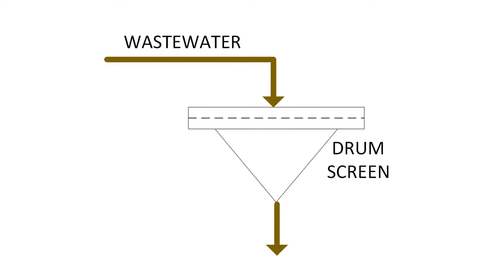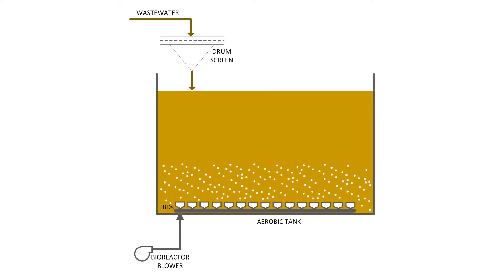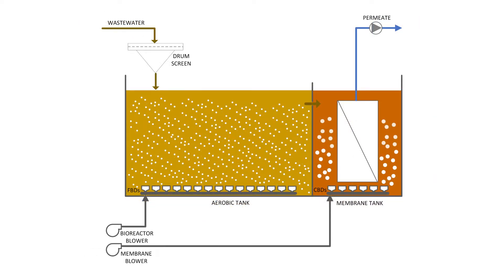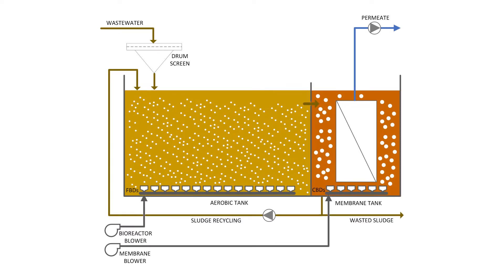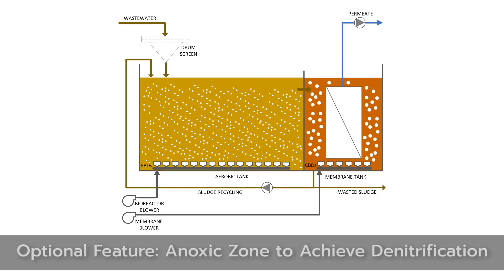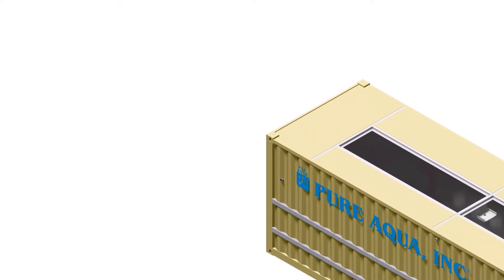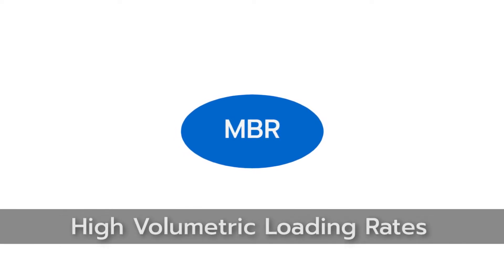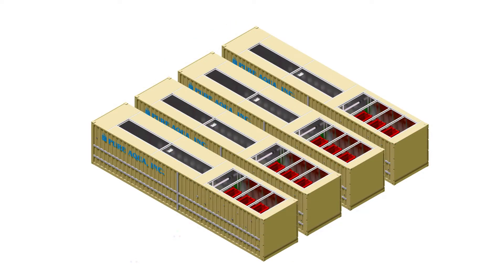Containerized Membrane Bioreactor (MBR-C) | Wastewater Treatment | Made in USA by PURE AQUA, INC